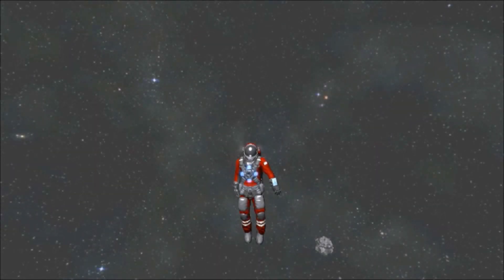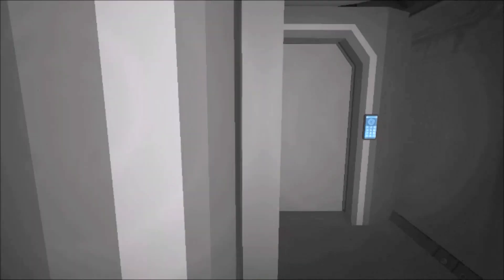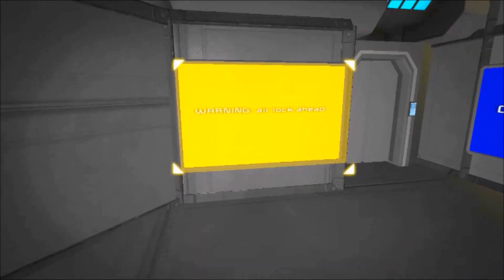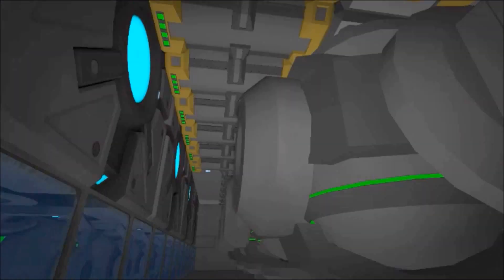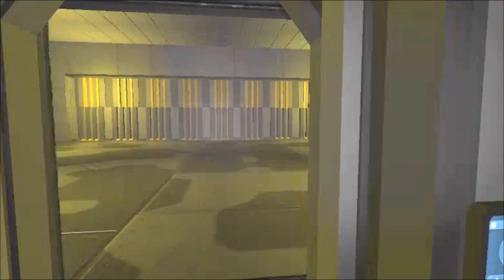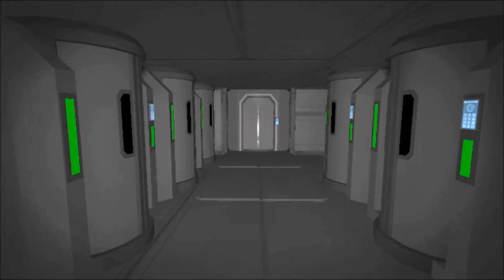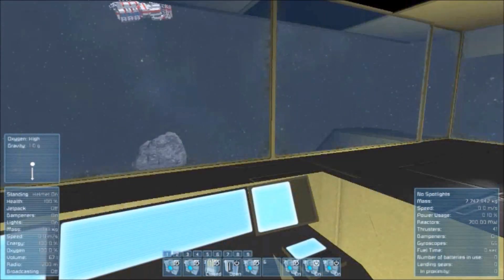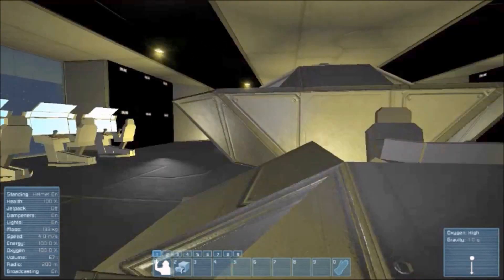Space Engineers mid week bonus | The Jumper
hey guys this is a bonus video I had something I realy whated to show so that's why I upload to day don't expect this every week but  see it as a random video so i hope you enjoy it